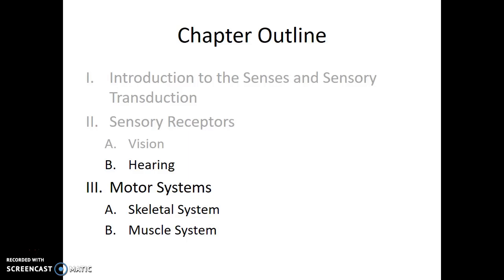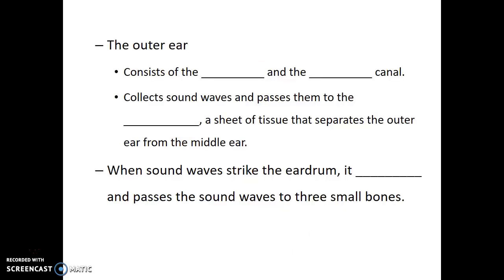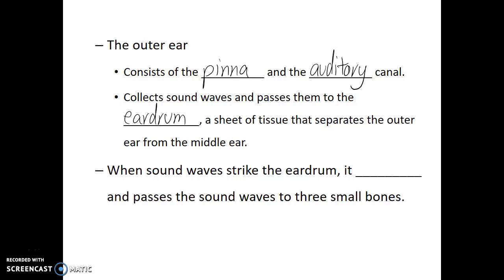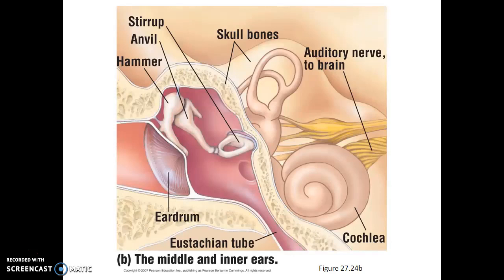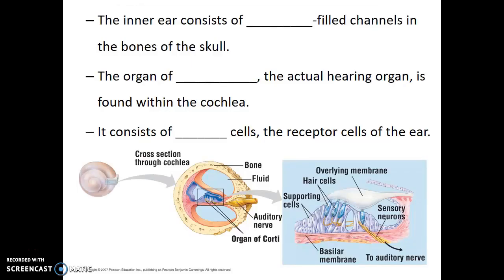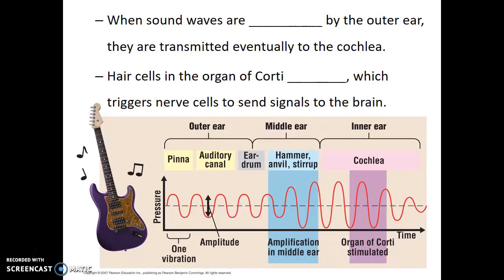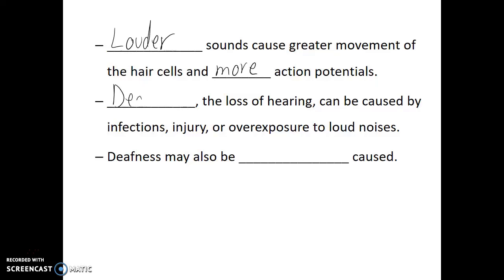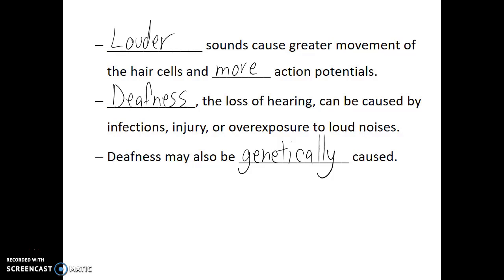Sense of Hearing – 12.9 – Biol 189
The purpose of this video is to introduce the viewer to the structures responsible for the sense of hearing. Blank Lecture Notes available in three formats